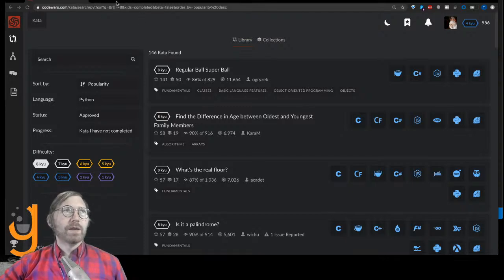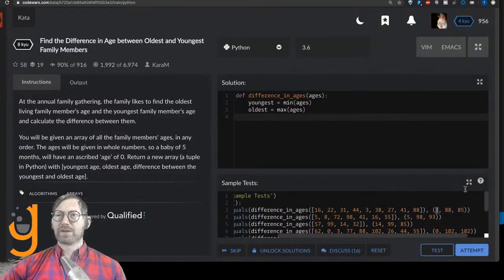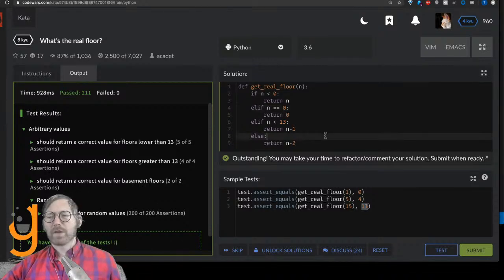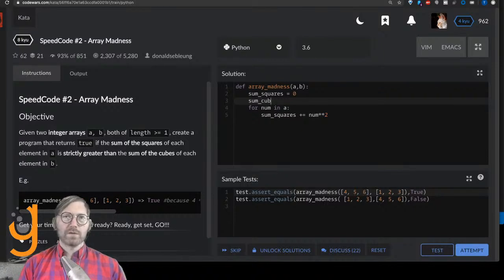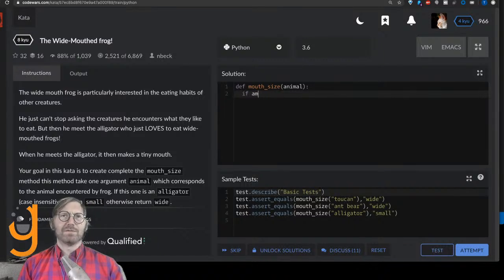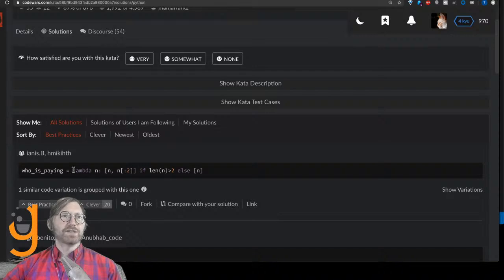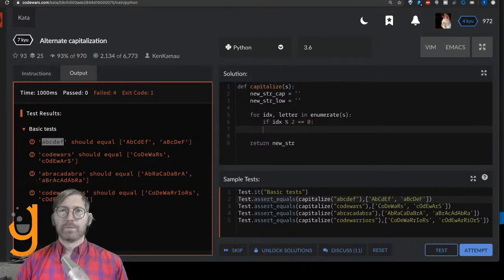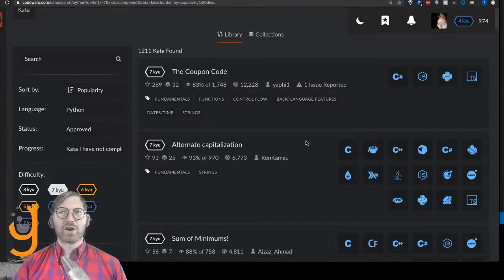Practicing using CodeWars -- Latent Topics in Data Science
In this livestream, Tovio Roberts will solve simple problems on CodeWars in order to help students get their feet wet in doing reps on CodeWars.